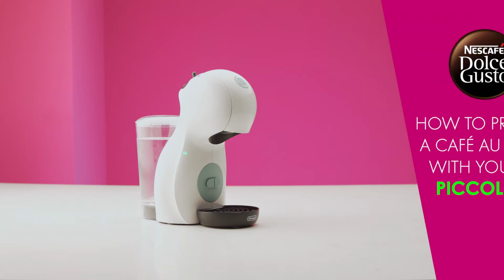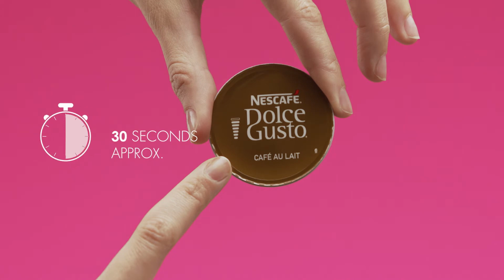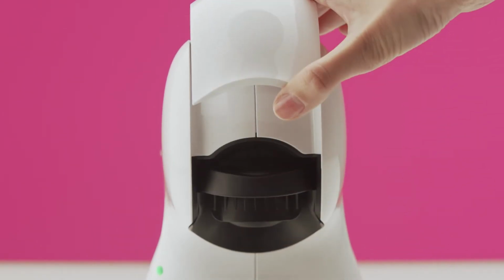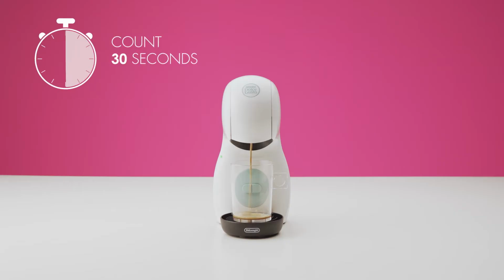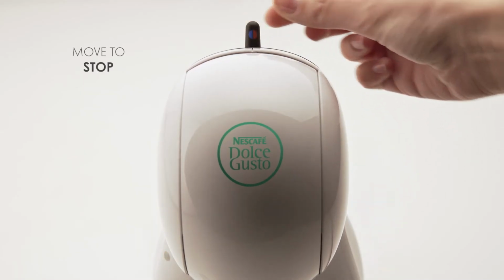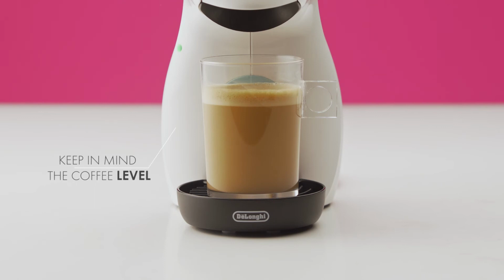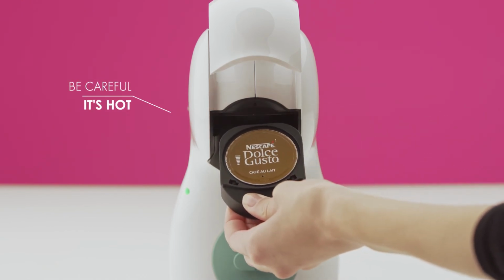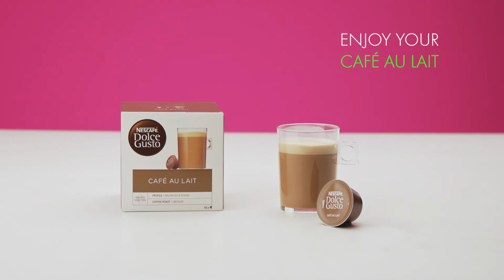Prepare a Café au Lait with your NESCAFÉ® Dolce Gusto® Piccolo XS coffee machine by De’Longhi®